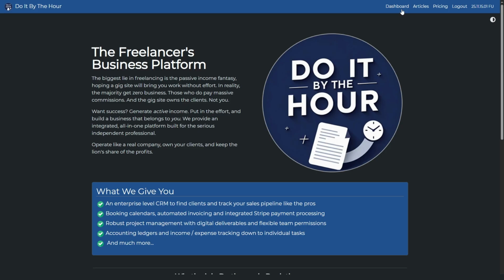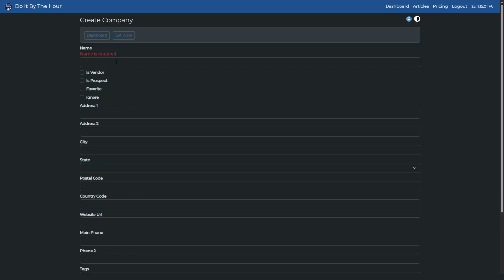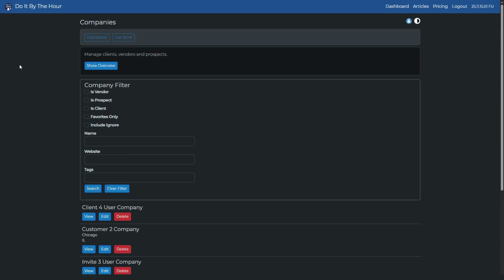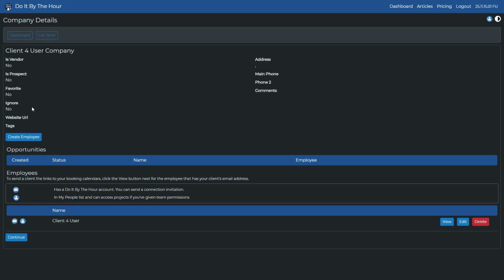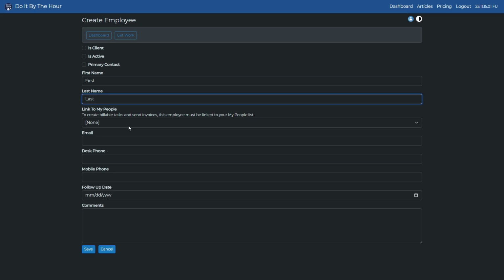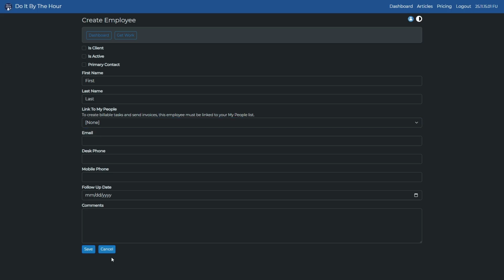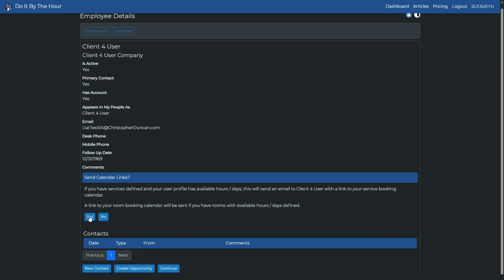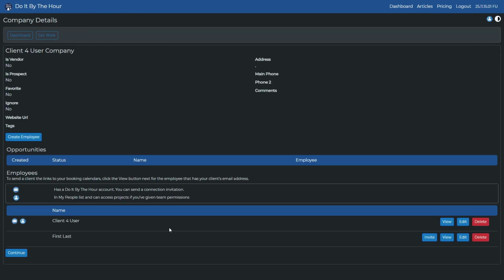Create Your Company Database for Clients and Prospects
Learn how to create an effective company database for your clients and prospects. This guide covers the importance of a well-organized database, what essential information to include, and the best tools like CRM software or spreadsheets to get started. Discover the step-by-step process from defining your objectives to maintaining accurate data, ensuring better organization, personalized communication, and improved sales tracking for your business. Enhance your customer relationship management and boost your business efficiency.